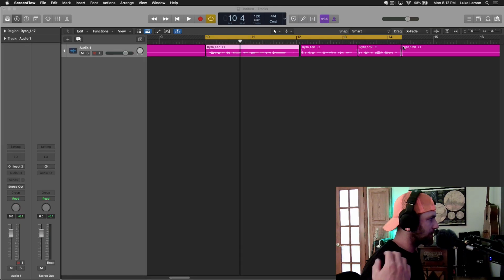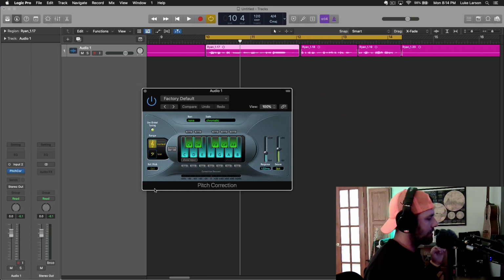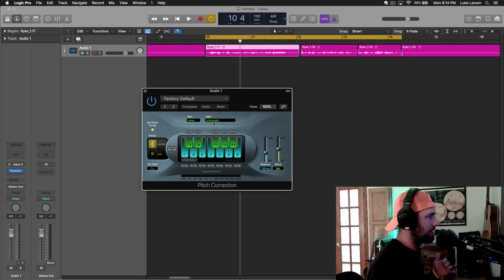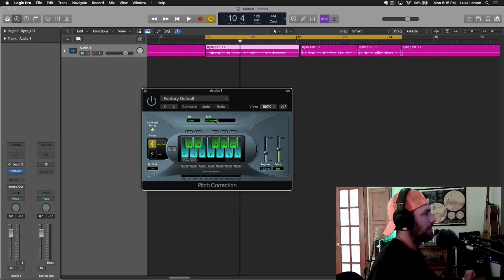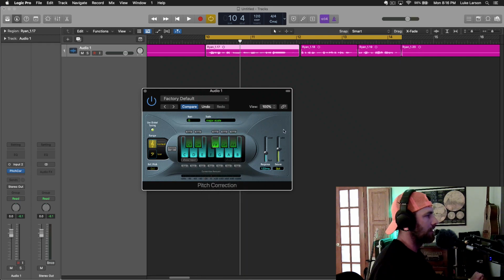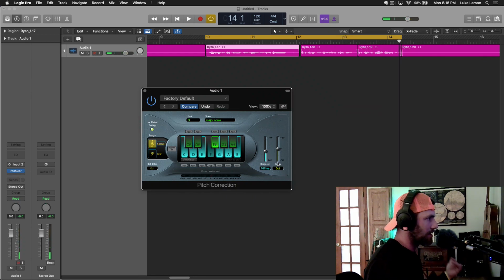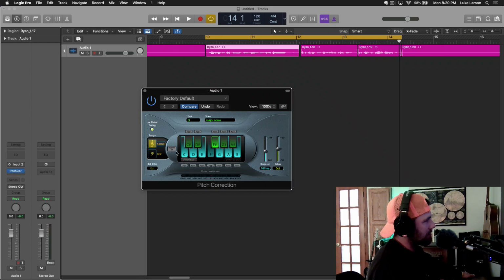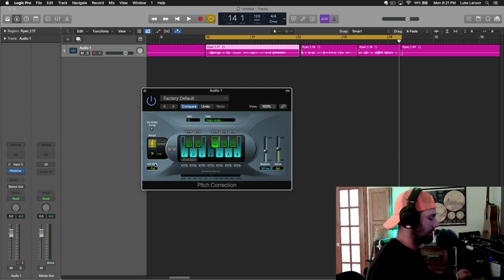Using Pitch Correction Logic Pro X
Download “Stock Plugin Hacks in Logic Pro X” here: sojournertracks.com

Looking for autotune in Logic Pro? It's called the Pitch Correction plugin. Lets look at how it works!

For more resources on writing and producing your best project yet in Logic Pro,